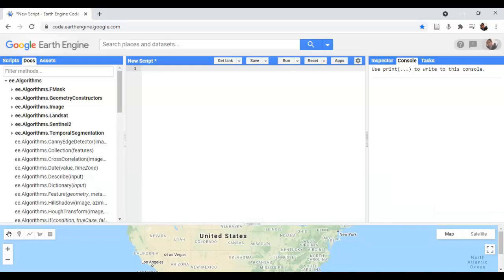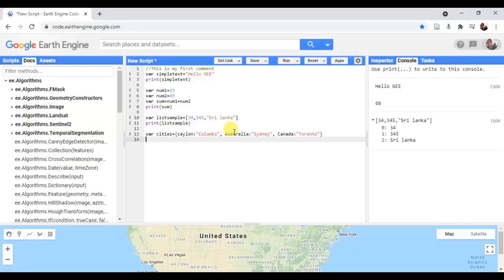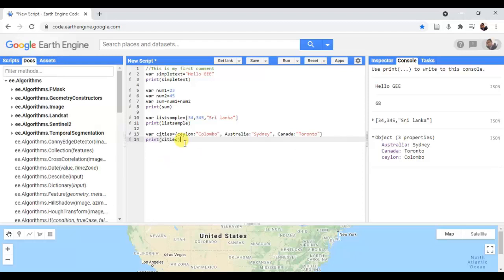S2 L1 Introduction to Javascript Google Earth Engine